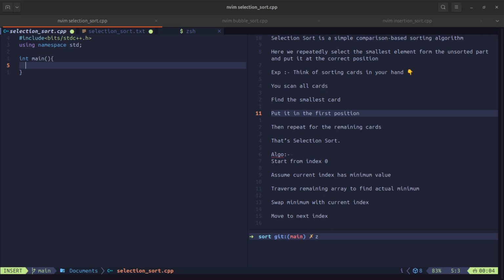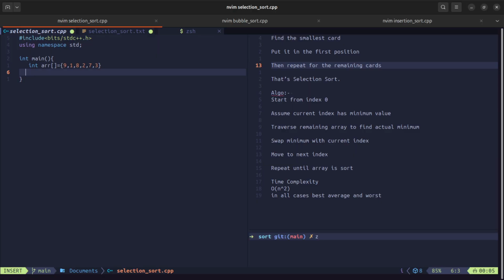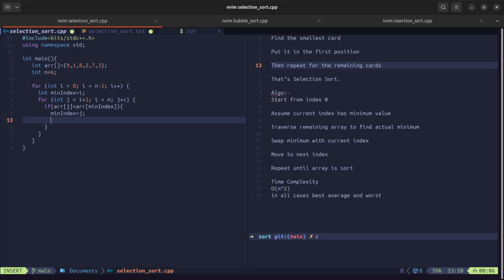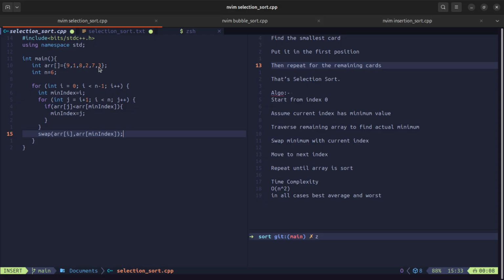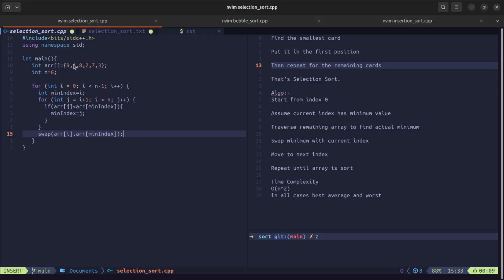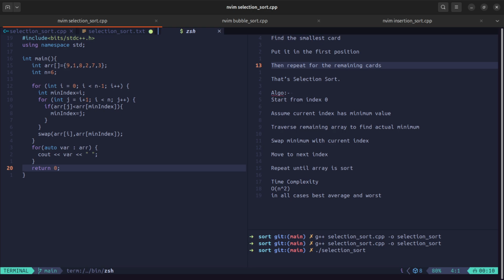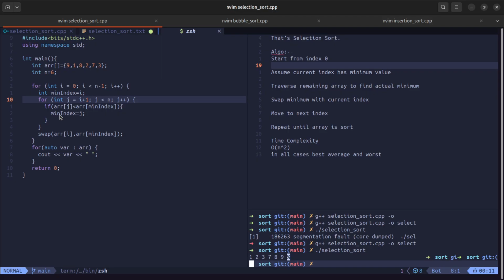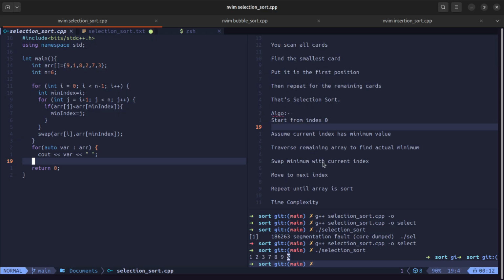Selection Sort Explained in C++ | Step-by-Step with Example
In this video, we will learn Selection Sort from scratch using C++.

Selection Sort is one of the simplest sorting algorithms and is very important for DSA interviews and competitive programming.

🔹 What you will learn:
- How Selection Sort works step-by-step

📌 This video is perfect for:
- DSA beginners
- C++ learners
- Competitive Programming students
- Interview preparation

🔥 Watch till the end to understand Selection Sort clearly.